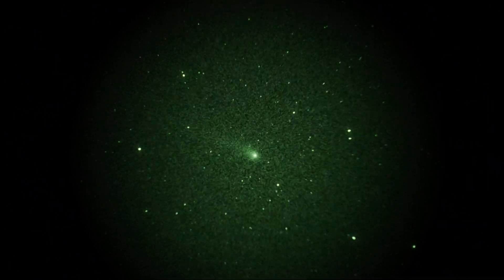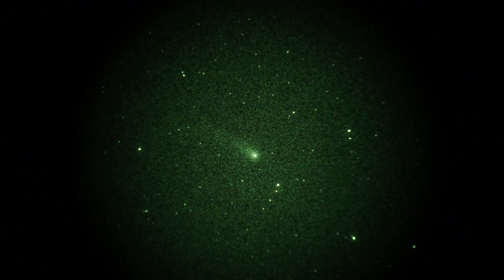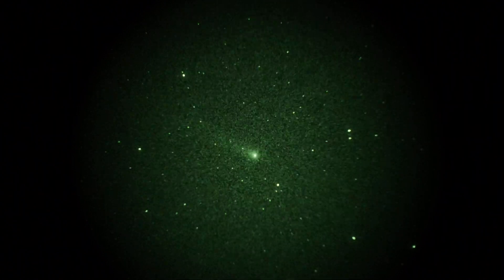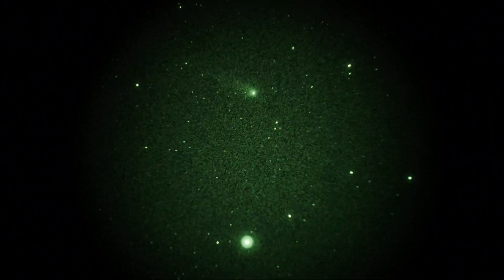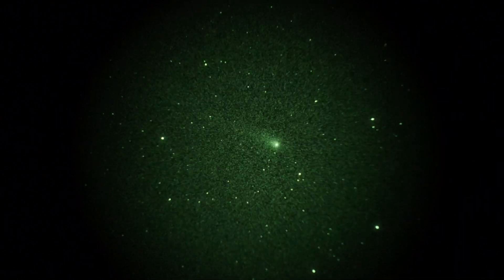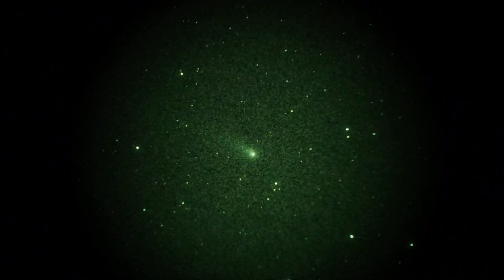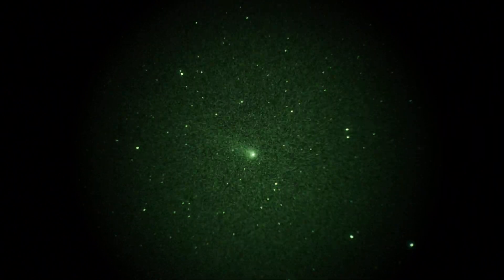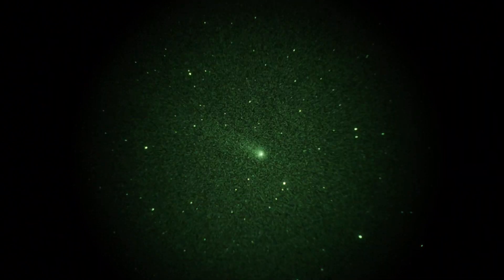Comet Lovejoy @ 16X thru Image Intensifier in Real-Time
Here's an early morning take (~4:30AM) of the best comet in the sky at the moment (Dec-1-2013).  You see a faint tail trailing back from the bright comet nucleus of Comet Lovejoy.
Shot while looking into a Gen 3 thin-film image intensifier coupled to a Takahashi Sky90 telescope @ f4.5.  Magnification is 16X.  Camera used is the Panasonic GH3.  Shot from Mount Pinos, Calif in sub-freezing temps.